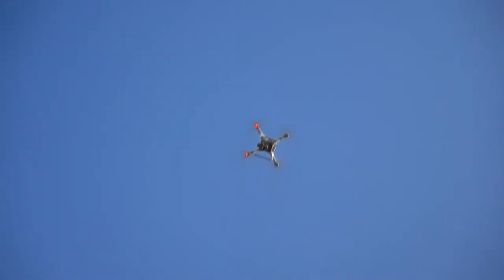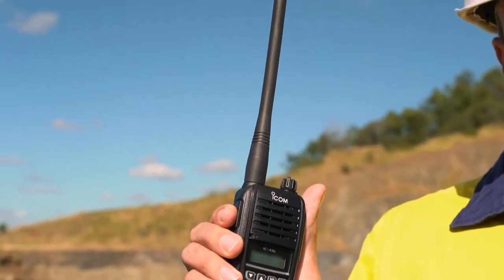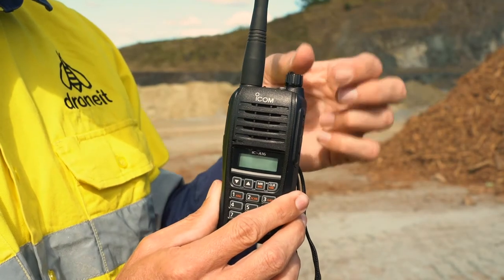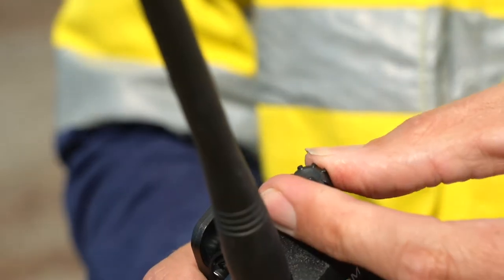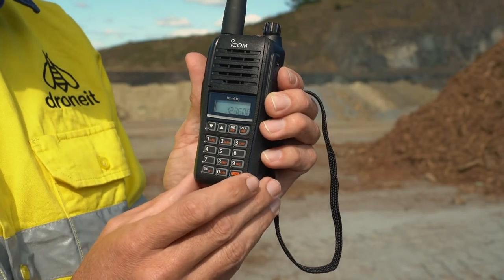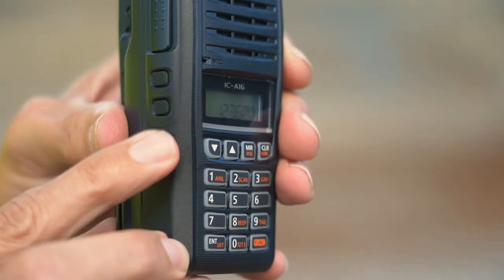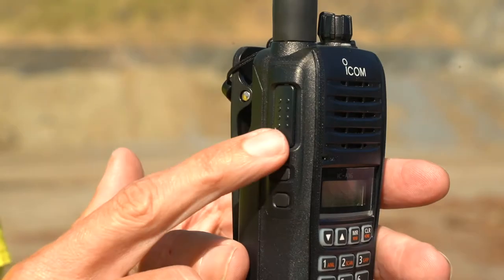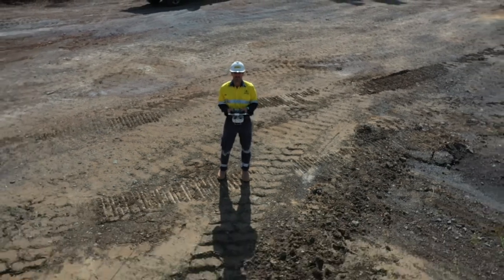How to use the Icom IC-A16E Handheld Transceiver with Lee Carseldine from Droneit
Whenever you fly a drone it's important to carry an aviation radio to communicate with manned aircraft. This video covers basic operation for those studying the Droneit AROC course.

You can even get this radio free just ask us how.